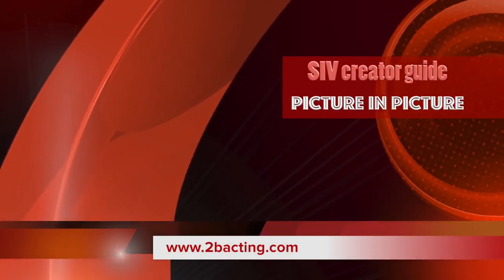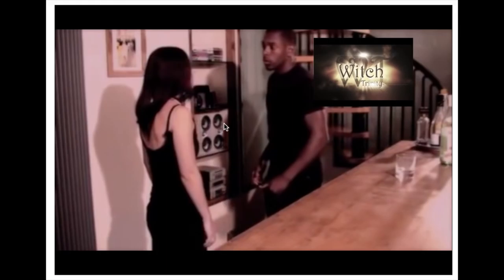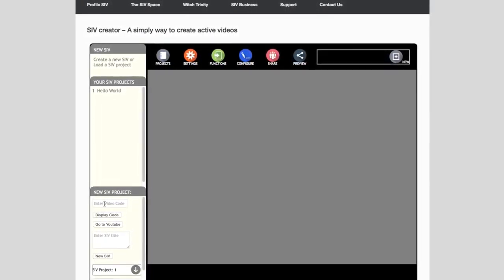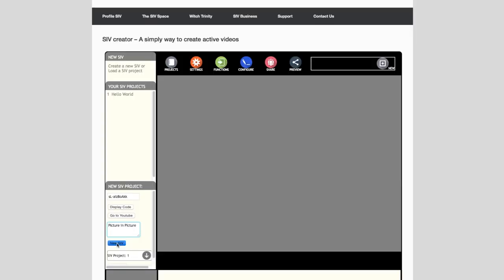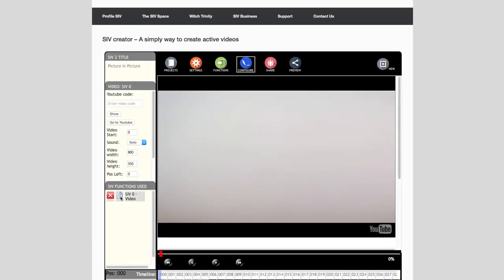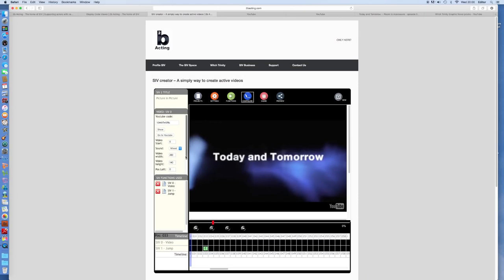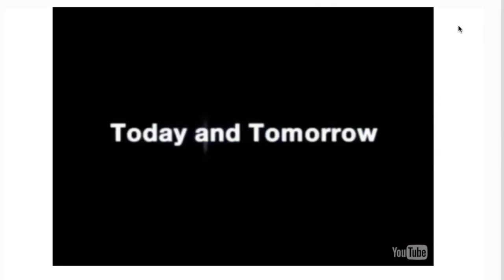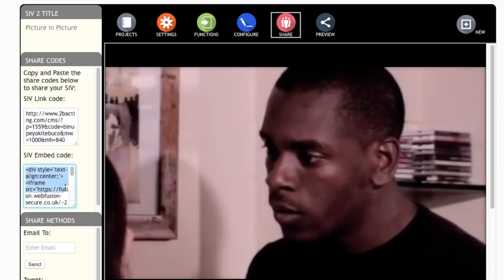The SIV Creator Guide - Youtube Picture in Picture setup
This video shows how simple it is to play one Youtbe video inside another Youtube video using the SIV creator.  Use this link to see the demo SIV in action

Part of a series of videos showing how to use the SIV creator to turn ordinary Youtube videos into interactive videos.

The SIV Creator does annotations plus it can be used to dynamically ( without editing the Youtube video )  embed rich media elements inside the Youtube video player. That means viewers can click on elements inside each video to read information, watch other clips, survey real-time market data and much more, all without leaving the full-screen experience of the original video. The original video remains unchanged at all times and since you don't have to compile it you can simply make changes live at any time.

Register today on the SIV space to start using the SIV creator.by visiting